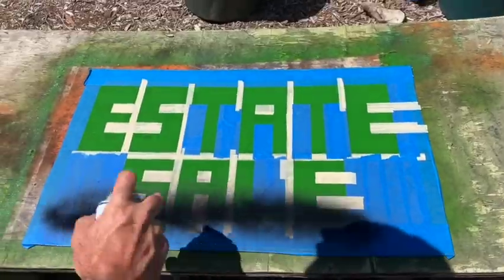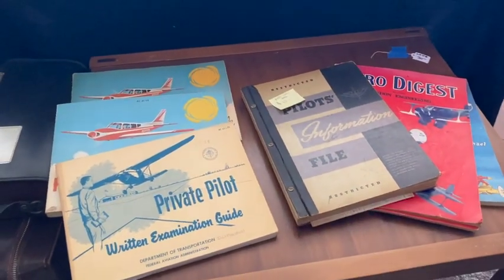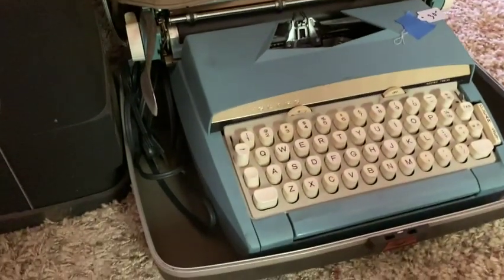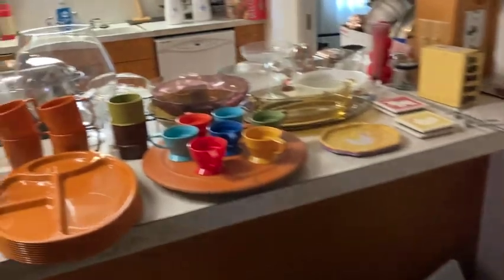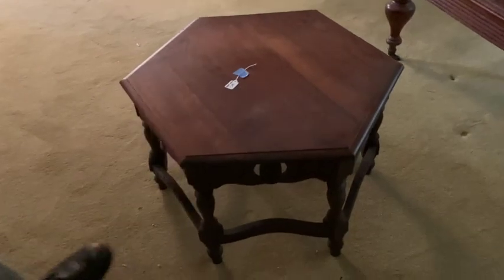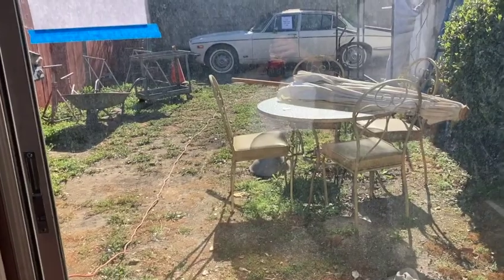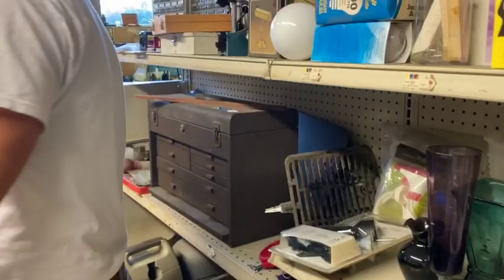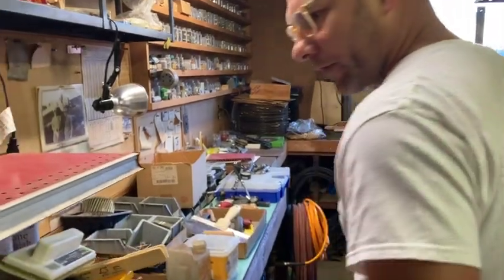Staging For An Estate Sale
Come with me on a walk-through after staging for an estate sale!